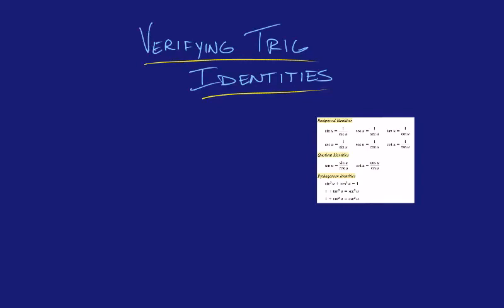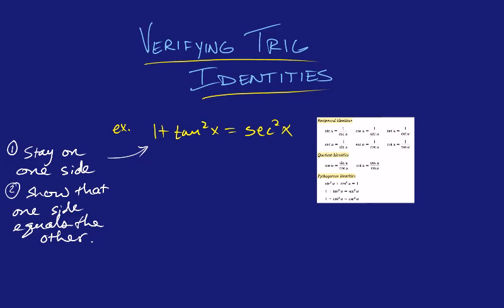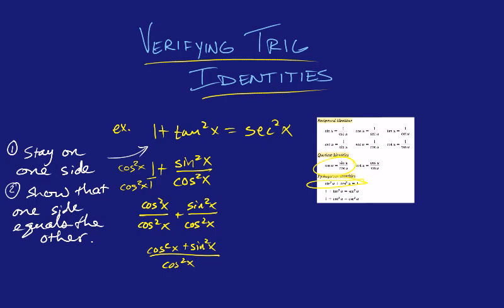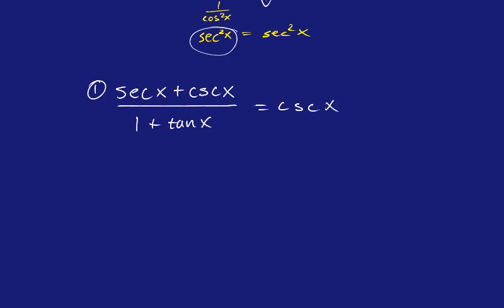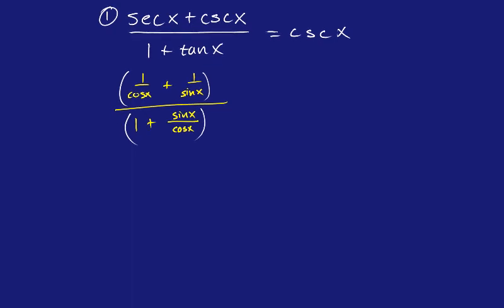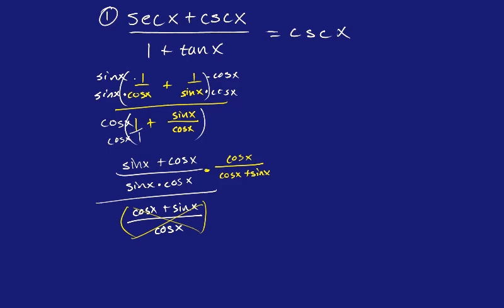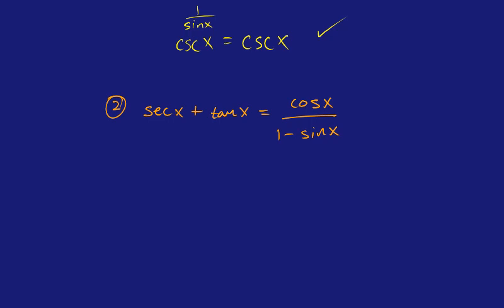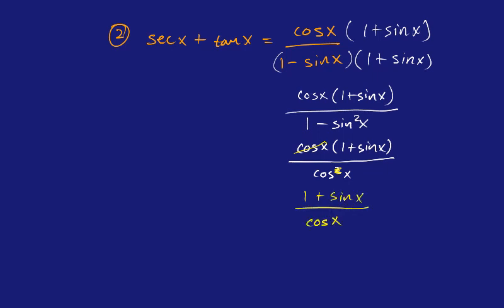Verifying Trig Identities